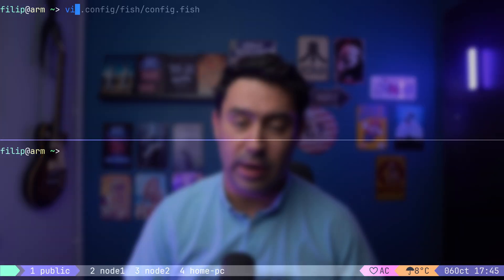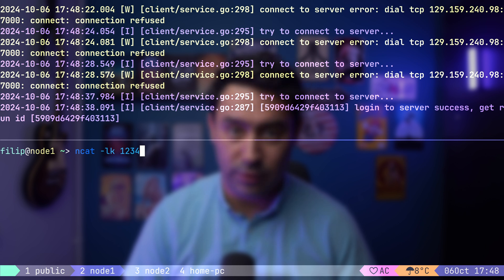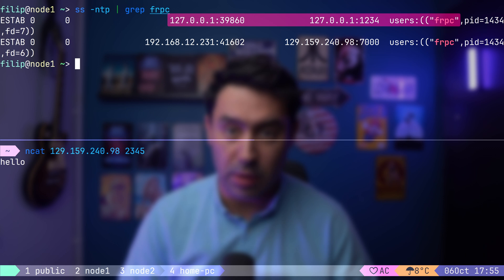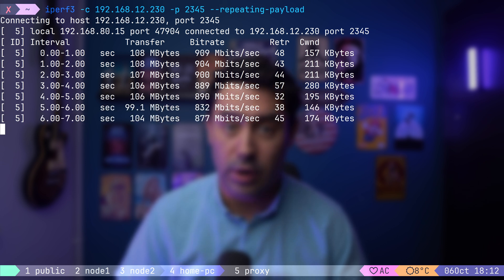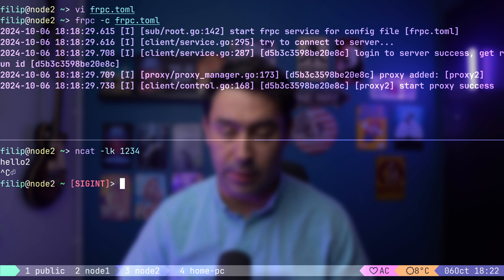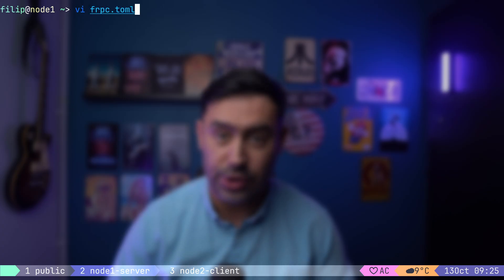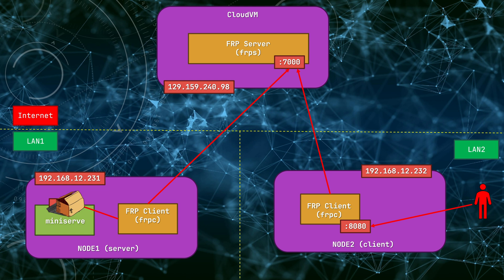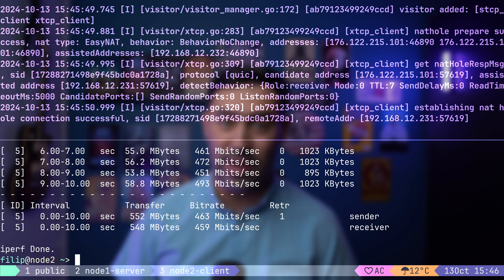Exposing Internal Services with FRP (Fast Reverse Proxy) | Complete Tutorial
In this video, we dive deep into FRP (Fast Reverse Proxy), a powerful tool for exposing internal services to the internet. Whether you're working behind NAT, or a firewall, FRP allows you to easily access your internal network from anywhere.

Content:

00:00 Introduction
00:40 Basic FRP example
06:18 Tunnel encryption
07:29 Encryption impact on performance
08:21 Tunnel compression
09:33 Load balancing with FRP
11:12 Health checks
12:44 Service secure access
15:45 Peer to Peer mode
18:08 Outro

Whether you're looking to access a home server, set up remote services, or simply learn more about network tunneling, FRP offers a flexible, easy-to-use solution. We'll also explore advanced configurations and best practices for security and performance.